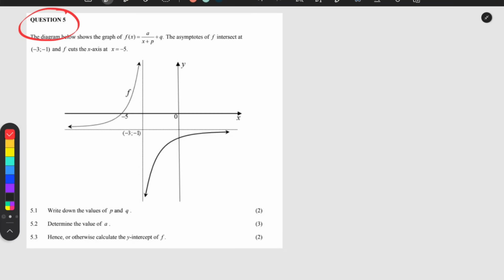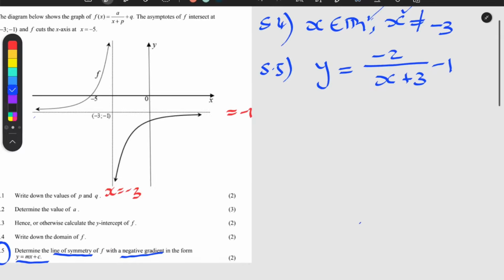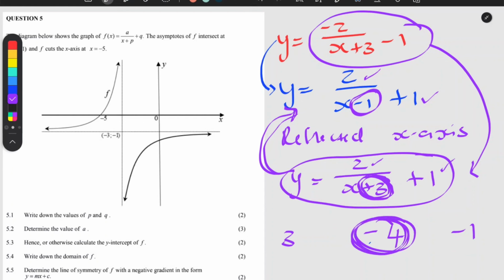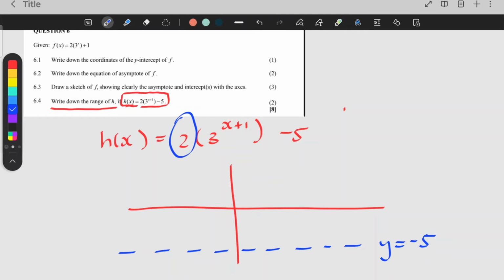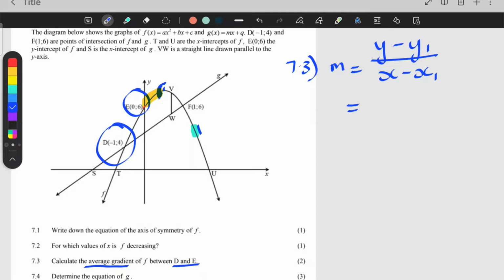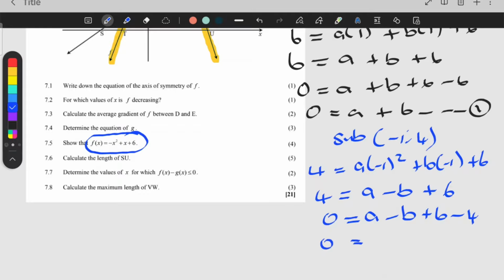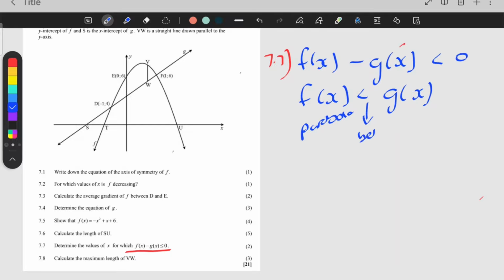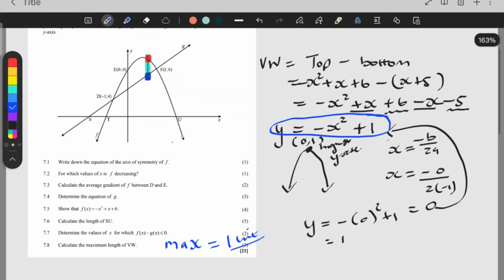November 2023 Functions Grade 11 Exams